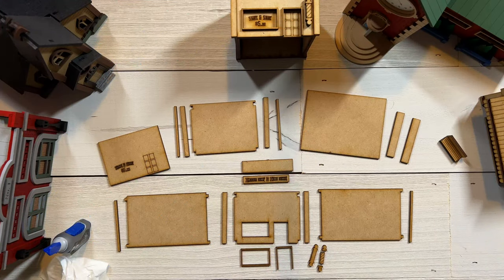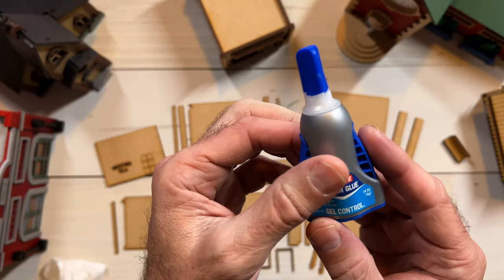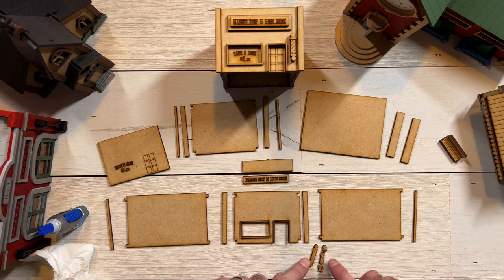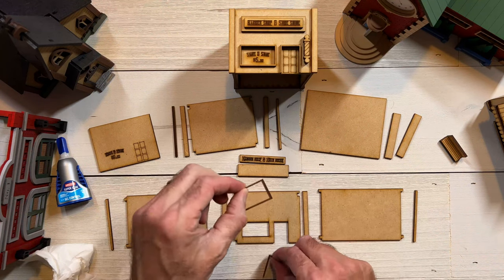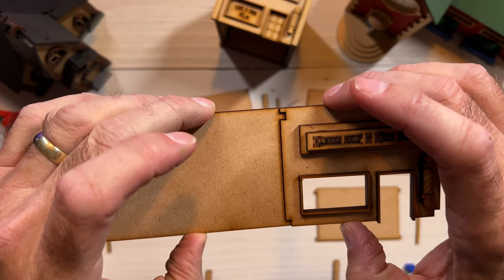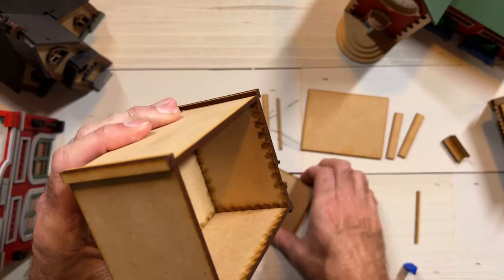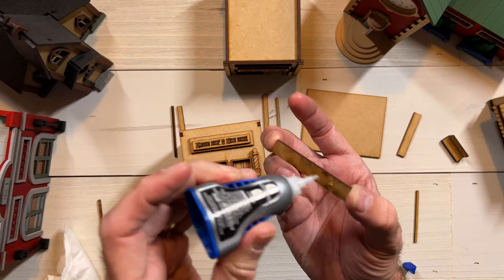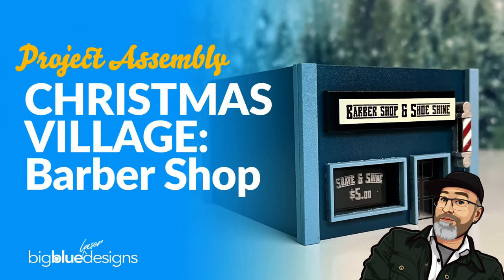Project Assembly: Christmas Village Barber Shop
The Barber Shop & Shoe Shine is a cute little building that can stand by itself - BUT it's part of our Christmas Village Set, so you can get the entire set as well! (Set link coming soon!) -- AND it nestles in nicely next to our Christmas Village Store too.

It takes less than 1 sheet of 11" x 19" material, so it's inexpensive to make and fun to give or sell.

**It's only available for my October VIPs until November 18, 2022 (and the entire set is free for them).